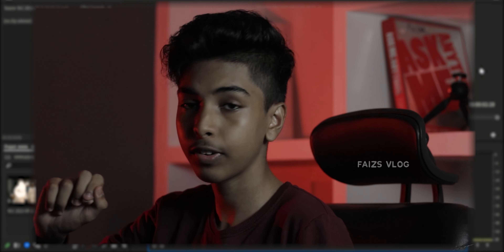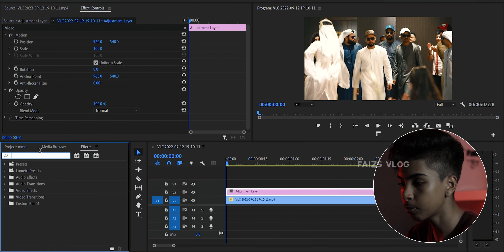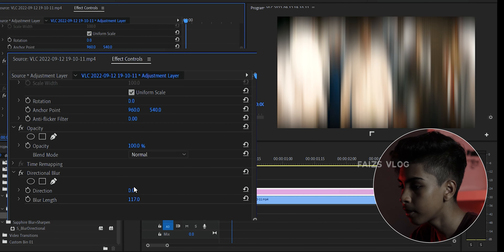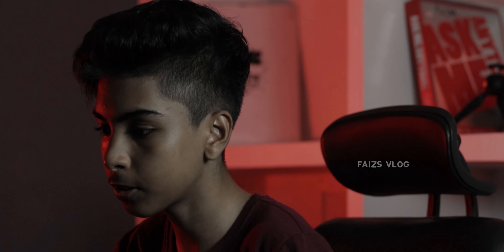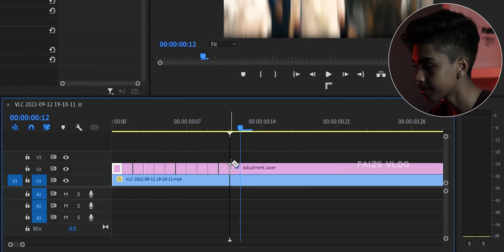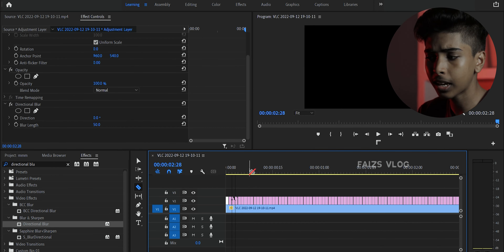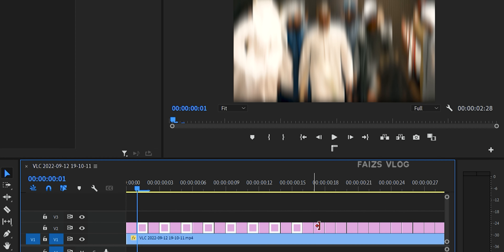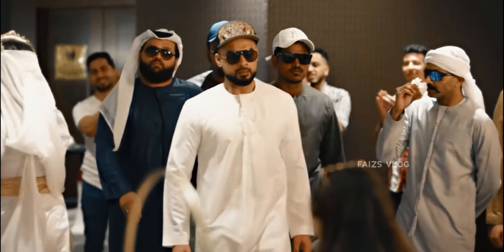Smooth Transitions + Shake EFFECT in Premiere Pro - Unbelievably EASY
VIDEO OVERVIEW
0:00 Intro
0:22 Preview
0:30 Adding Effect
1:50 Step 1
3:00 Step 2